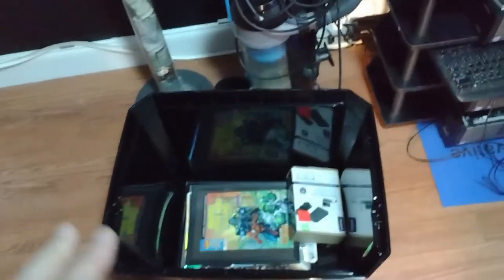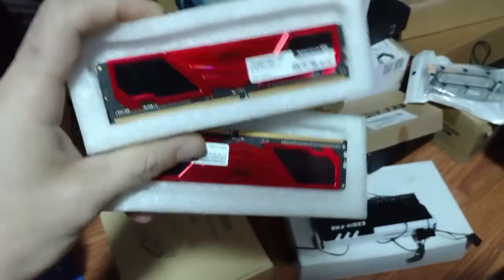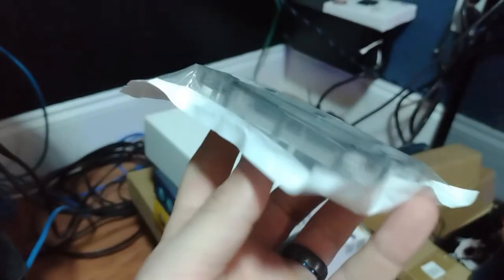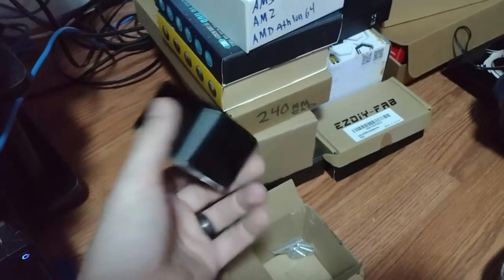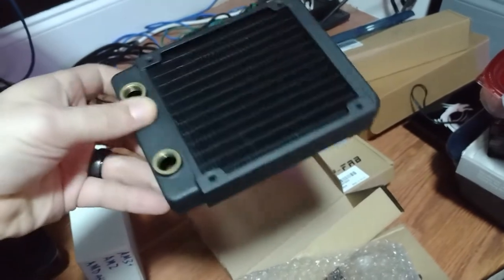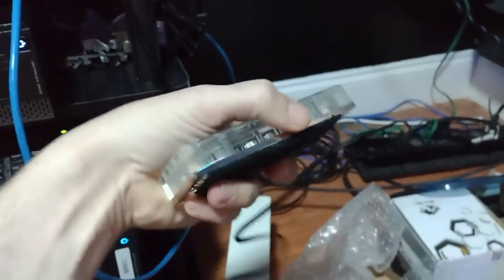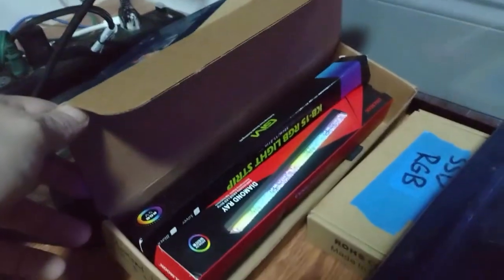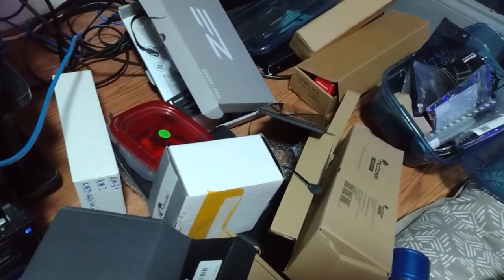I Forgotten ALL About These WATER-COOLED PC hardware Parts!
Ever have so much stuff you forgotten about a few things.. ??
 * CHECK US OUT ON *SOCICAL MEDIA **   👇👇👇👇 $$   LINKS BELOW $$

P.O.BOX 1478
Pigeon Forge ,TN
37868                                   👇👇👇👇

$jimhamilton85